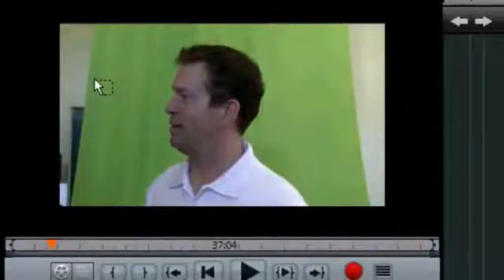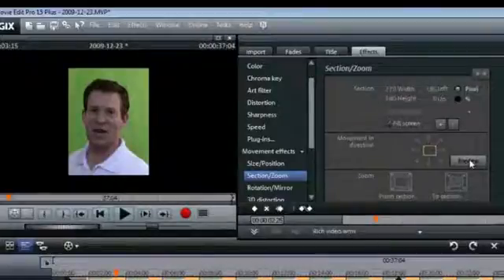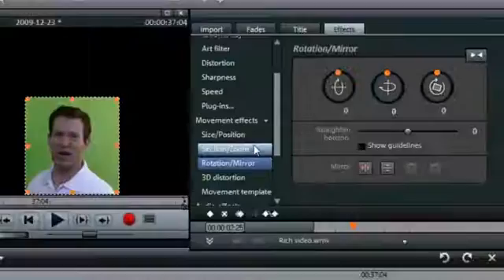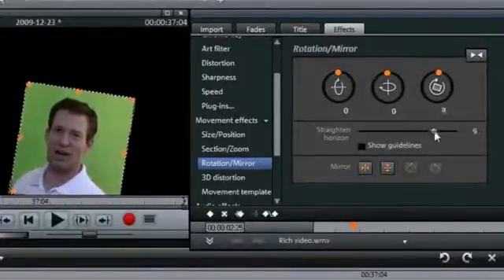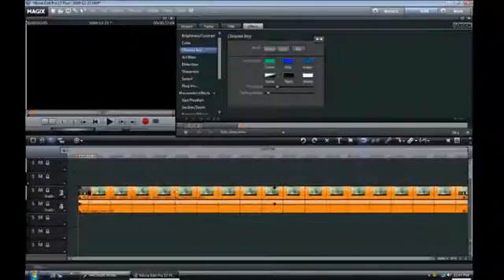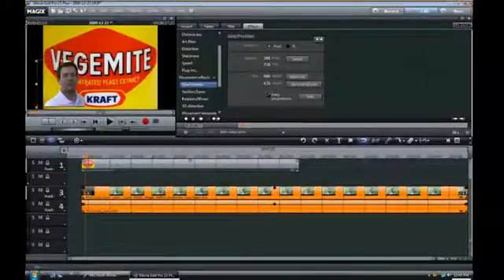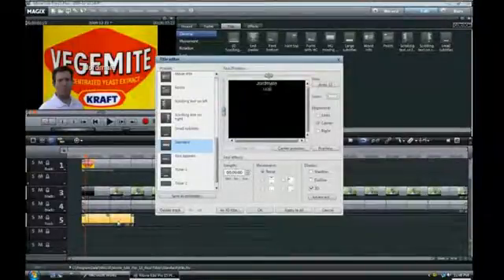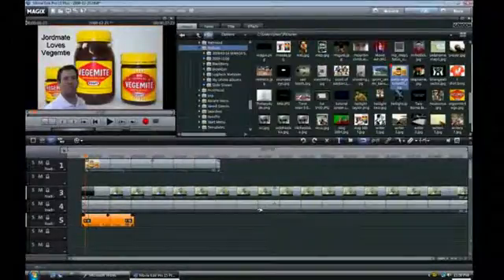Using Effects - Kicker's Movie Edit Pro Tutorial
Mike shows you how to use the some special effects in this Movie Edit Pro 15 Plus tutorial.

Special Thanks to YouTube User keithkroell for sending this video in!